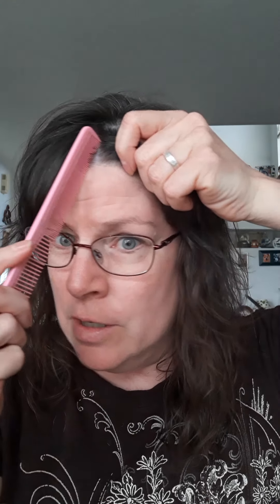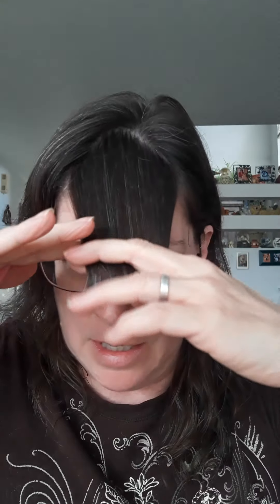Bang trim tutorial during quarantine Day 21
I'm a licensed hairdresser trying to do my meager part to help during quarantine.